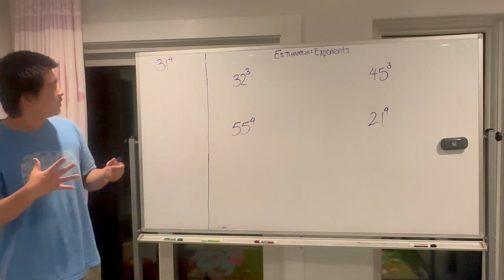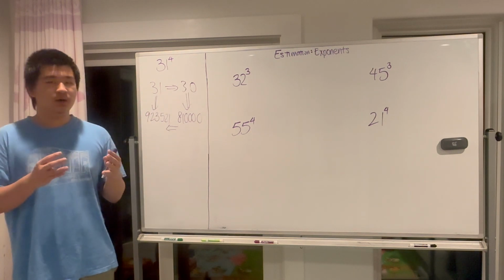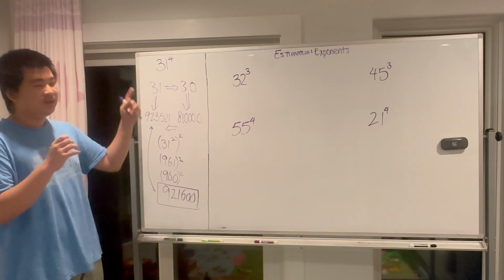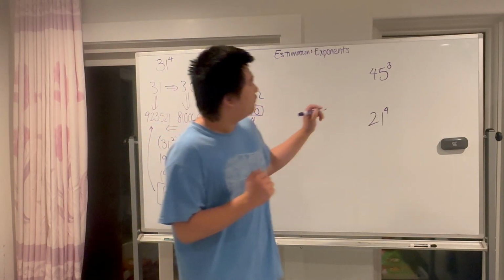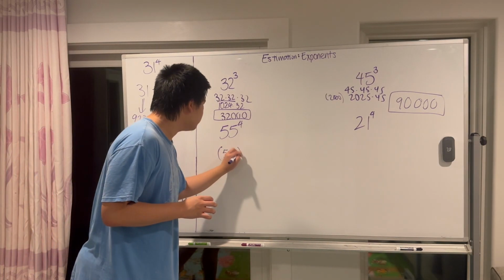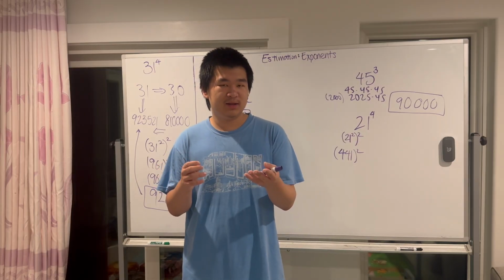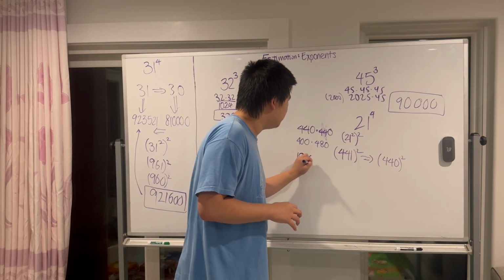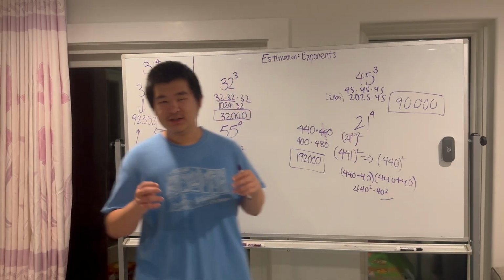Number Sense 5.6: Estimate ANY exponent INSTANTLY!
In this video we learn how to estimate exponents, usually by decomposing them into smaller exponents and doing some intermediate rounding!